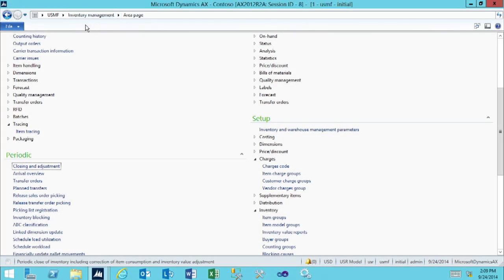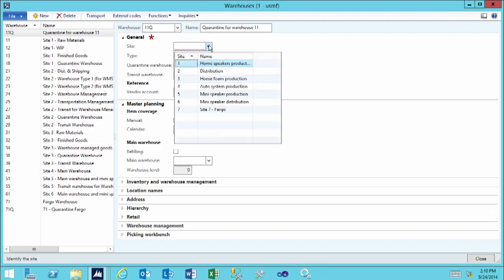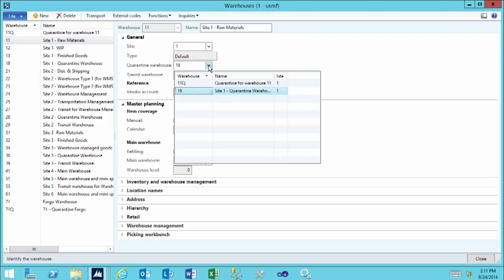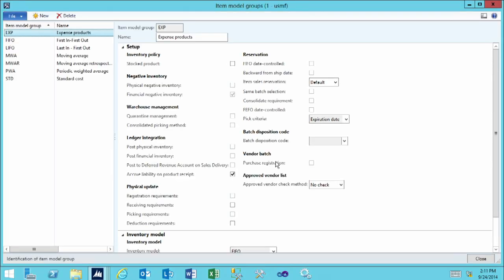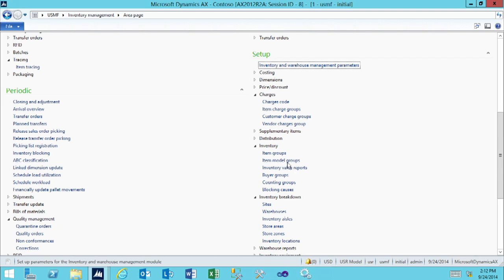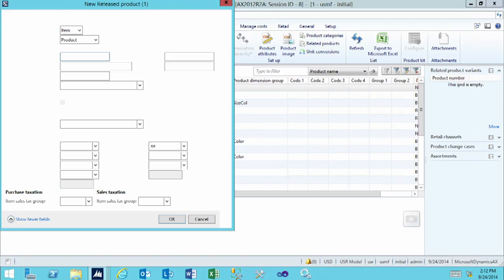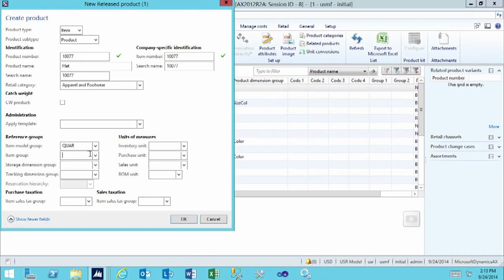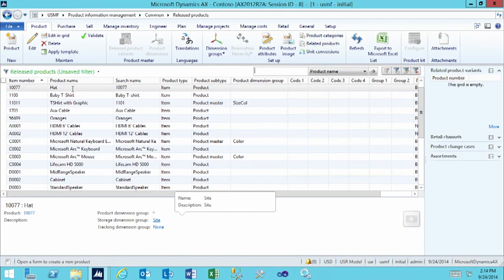067 80649AE 06 CQ